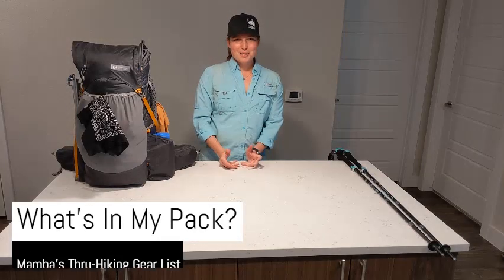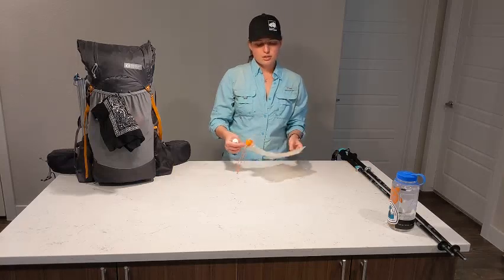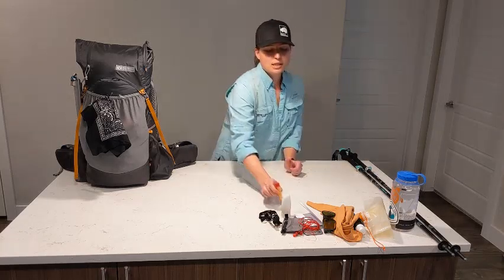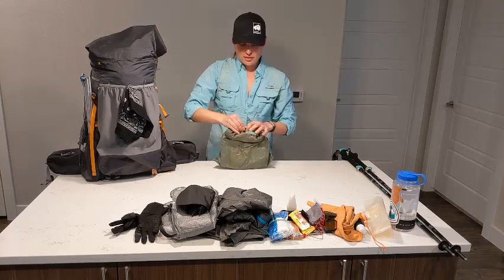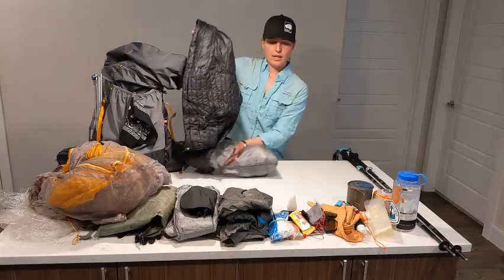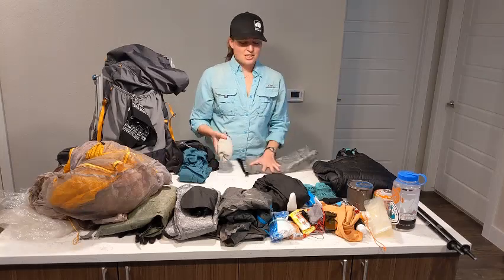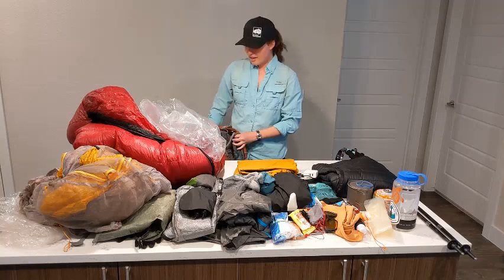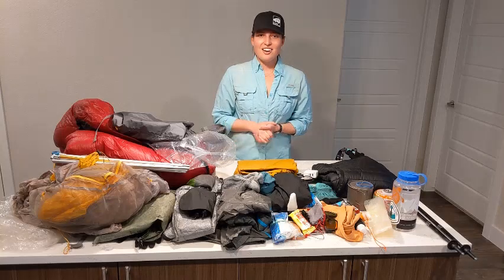What's In My Pack?: Mamba's Thru-Hiking Gear List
CMC Program Coordinator and long-distance hiker, Emily "Mamba" Bresko shares the gear that she packed for her thru-hikes of the Pacific Crest Trail (PCT) and the Arizona Trail (AZT). Did she miss anything? What is one "luxury item" that you can't live without? Want more thru-hiking tips?

The Colorado Mountain Club is made up of hiking experts, world-class climbers, mountain guides, ski instructors, and mountain lovers of all stripes. CMC Online University is designed to channel all that knowledge to help our members hone their skills (and learn new ones). To see more content, or share your own tips, tricks, or skills, check out the Online University homepage

Learn more about how you can support the Colorado Mountain Club